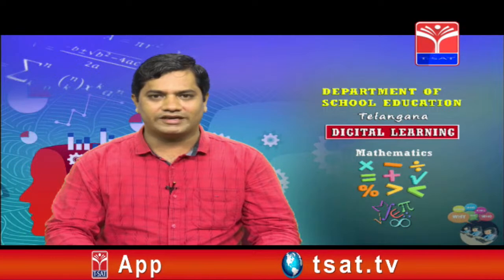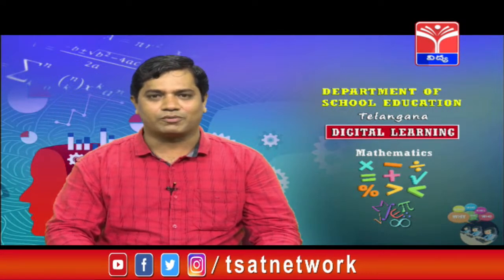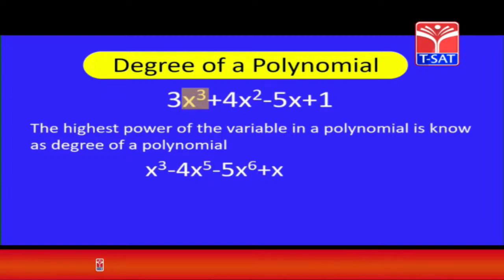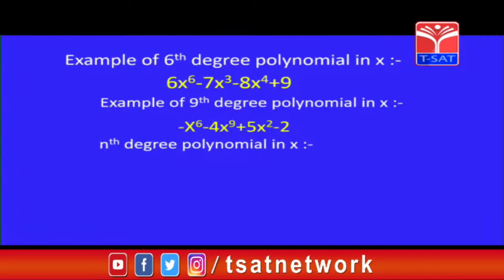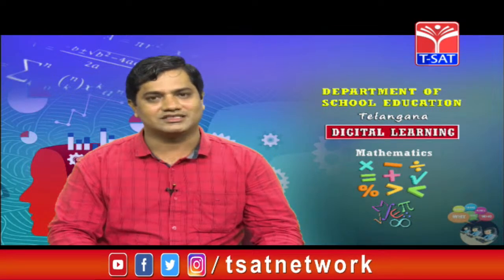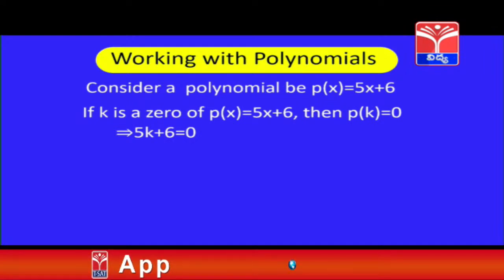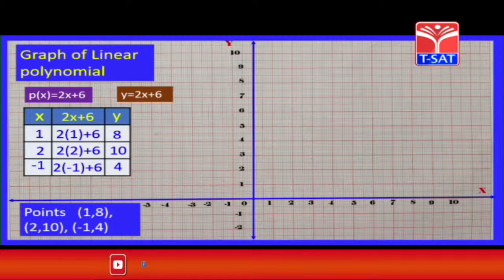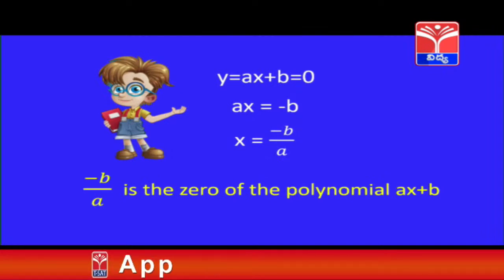SIET 10th || MATHS (EM) - POLYNOMIALS (PART-1) || T-SAT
T-SAT Network Digital Classes are Now Available on Following Platforms:

👉Install T-SAT App:
1. For Android Users: Play Store
2. For Apple Users: AppStore